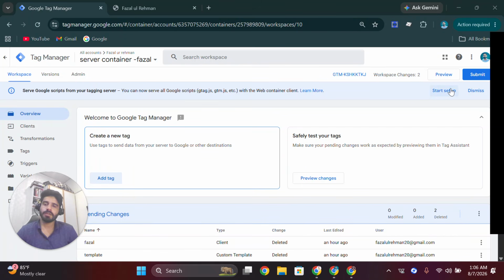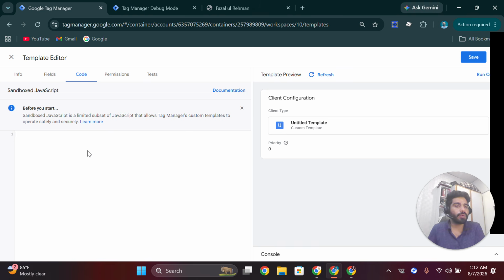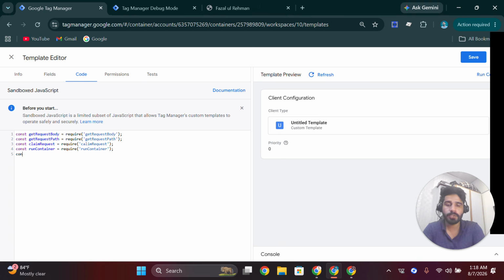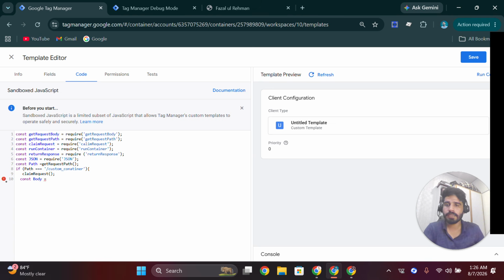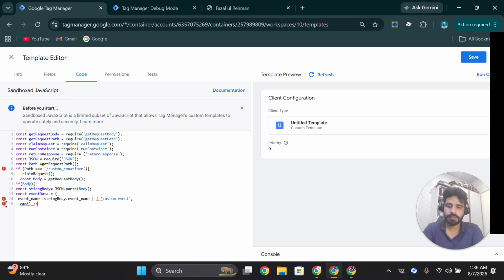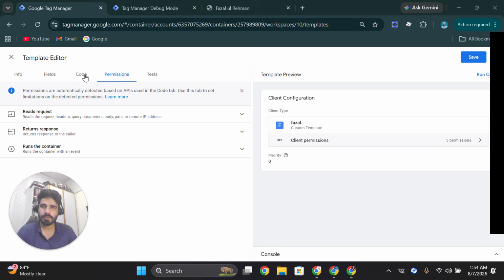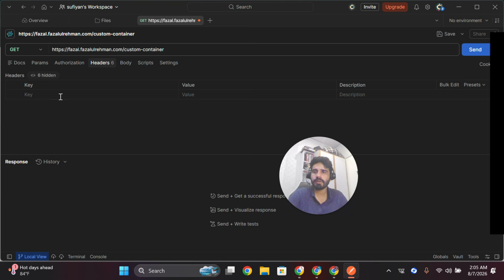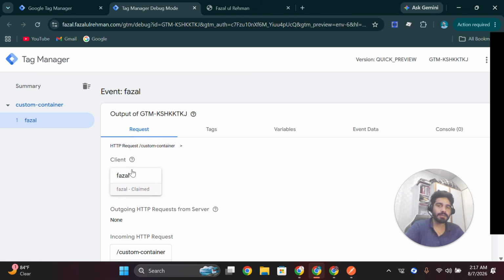Building a Custom Client in Server-Side GTM (Real Working Example) – JS for GTM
Learn why Custom Clients exist in server-side GTM, and watch one built and tested from scratch — recognizing an incoming request, claiming it, and passing it into your container. This video proves the whole pipeline working live, using a real website.